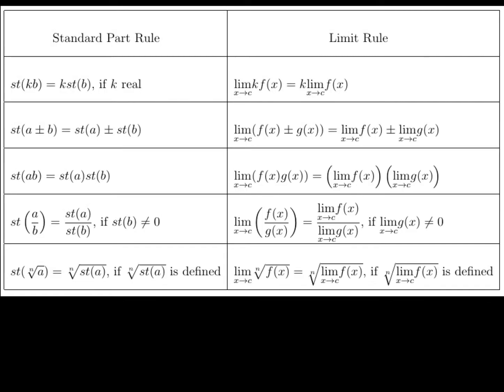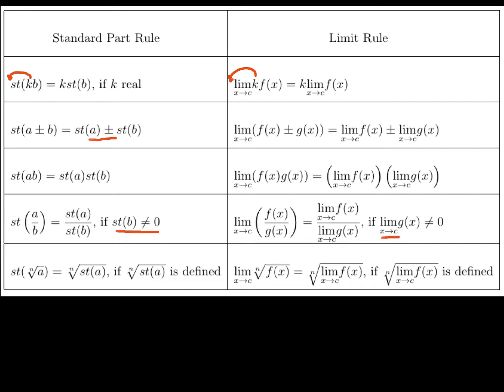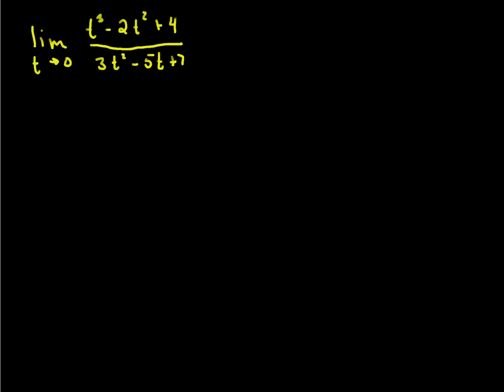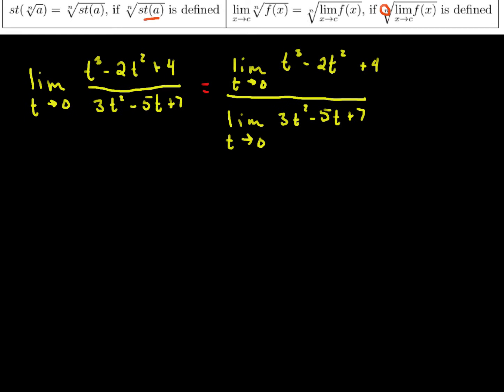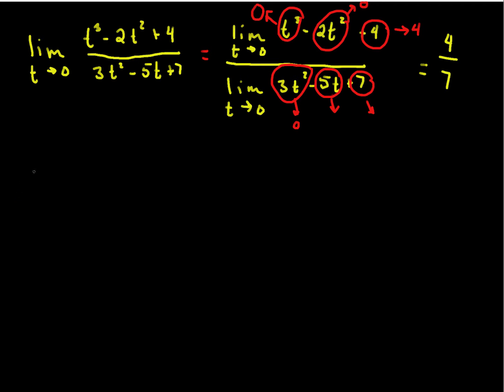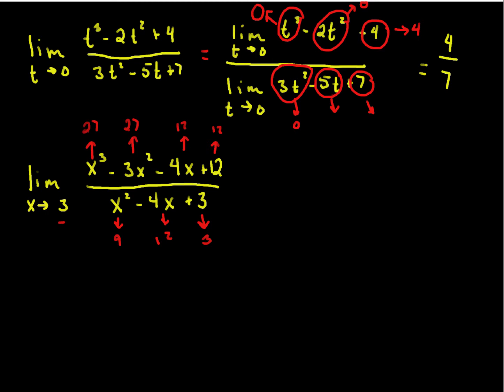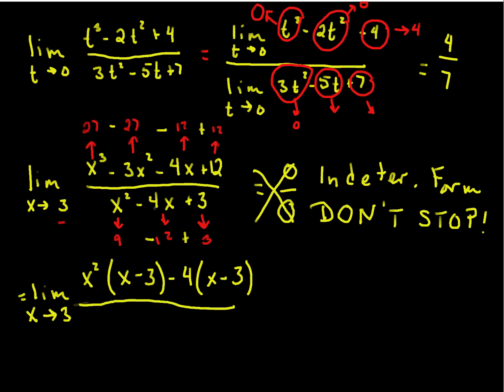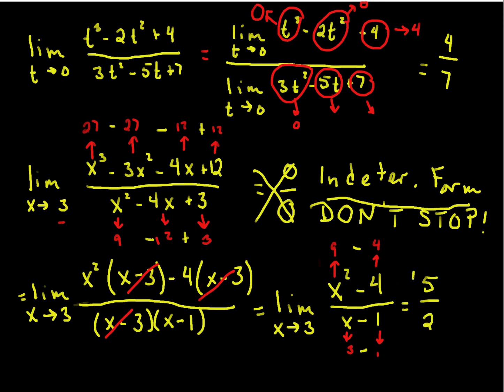Limits (Section 3.3) Pt 4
The formal definition of the limit is presented and several examples are worked out.